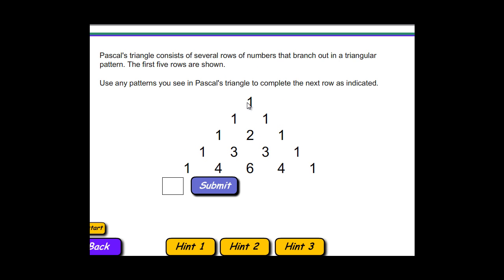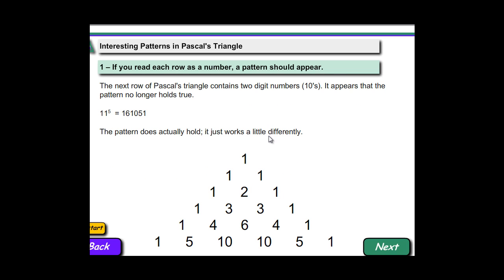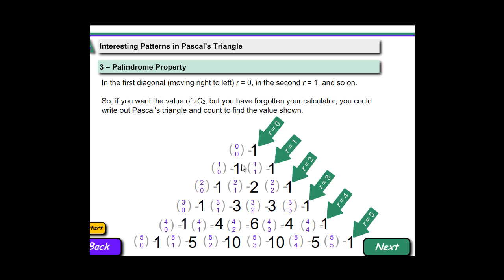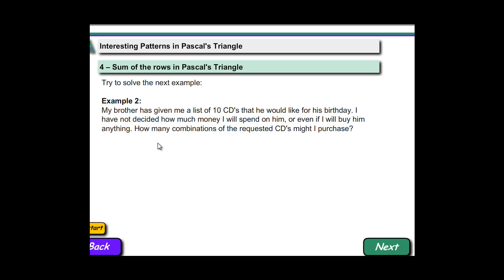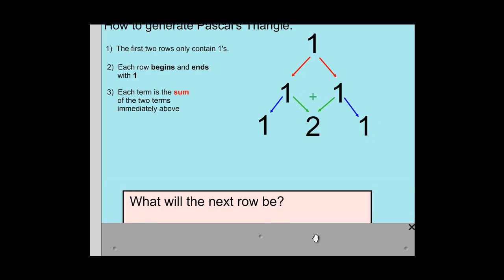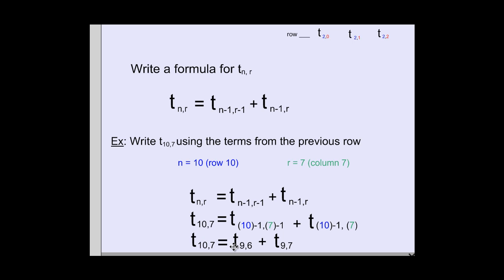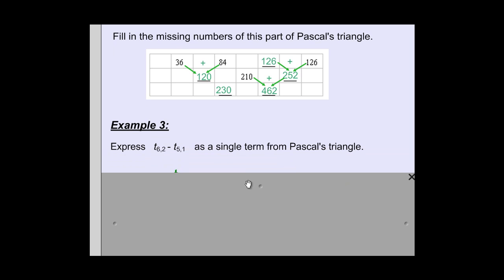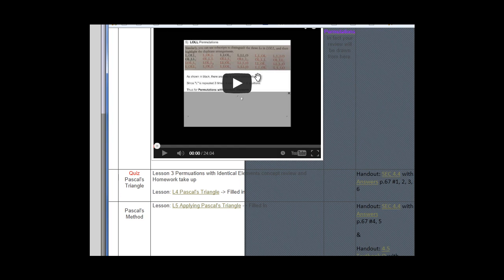Pascal's Triangle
MDM4U
Unit 1: Counting Techniques and Permutations
Lesson 4: Pascal's Triangle